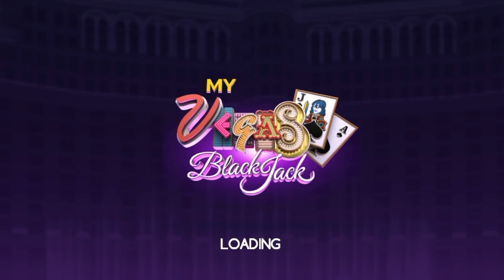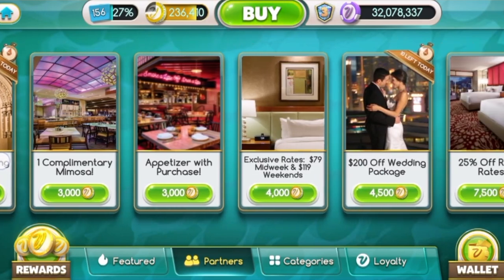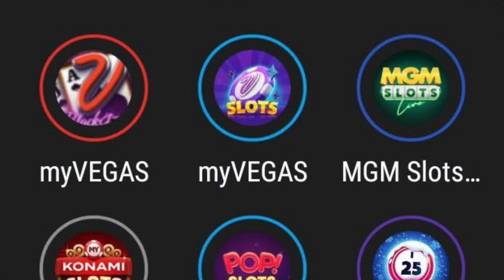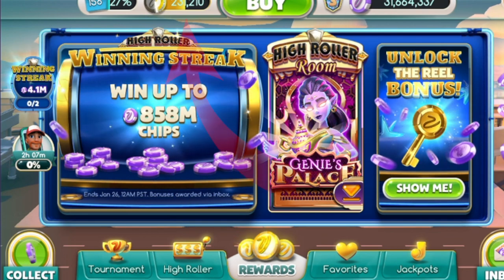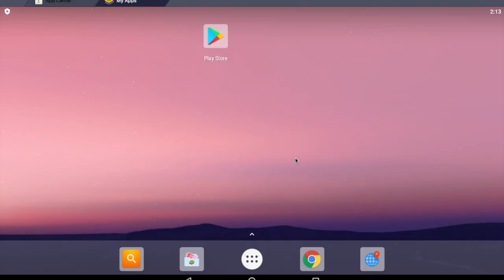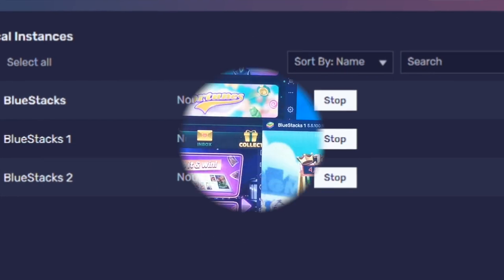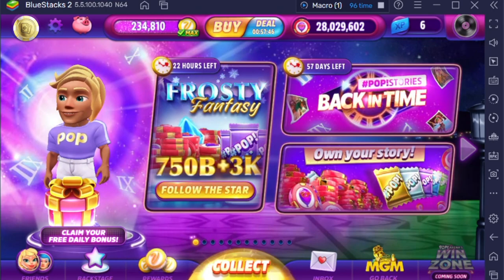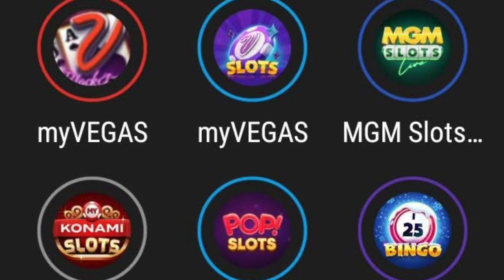New 2022 - Earn 30,000 MyVegas Loyalty Points Daily!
If you are planning a trip to Vegas then you need to know about MyVegas Loyalty Points.  You can redeem points for free stuff in Vegas through your MLife account.
Using this method you can earn over 30,000 MyVegas Loyalty Points every day with very little effort and at no cost.
Get 1 million LPs in a month and redeem comp casino rooms, free gambling credit, 2-1 offers, free drinks and lots more.

The six games you need are:
MyVegas Slots
MyVegas BlackJack
Konami Slots
Pop! Slots
MyVegas Bingo
MGM Slots